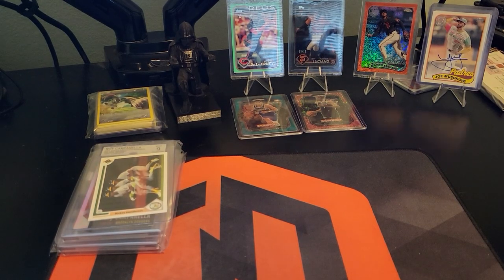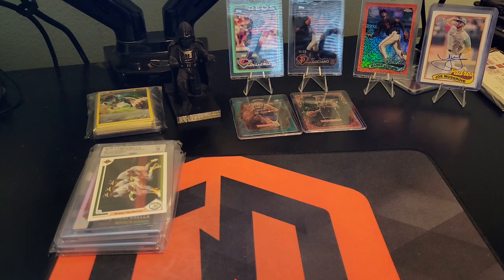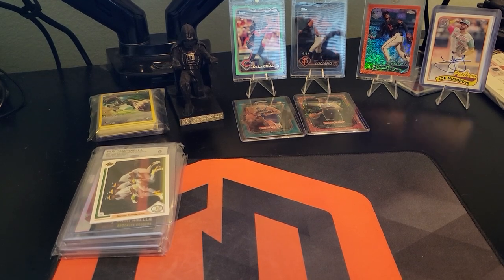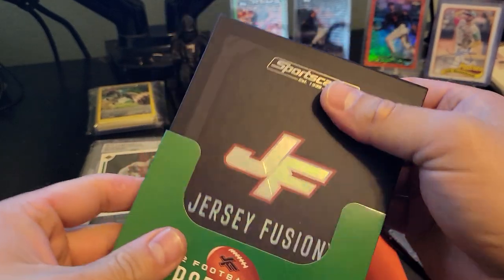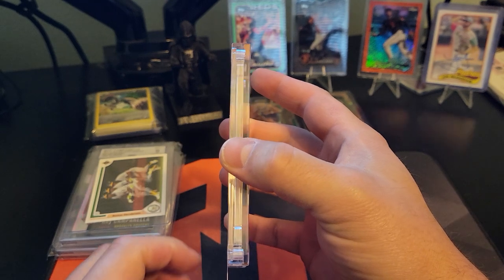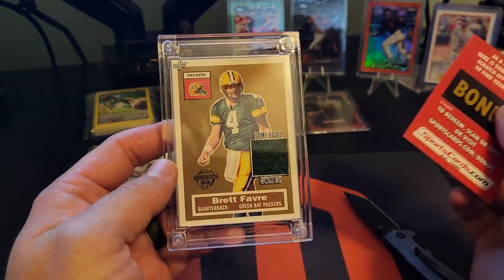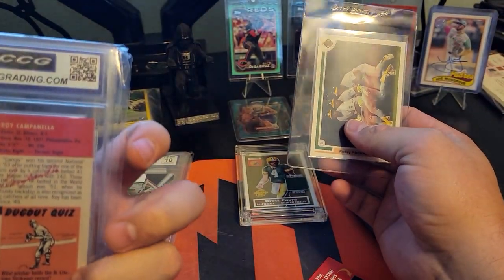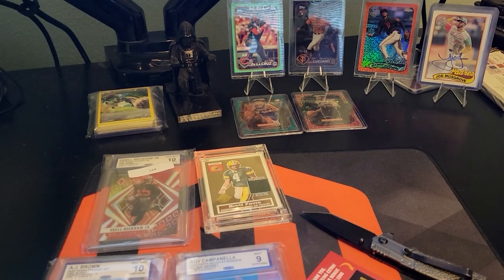MAIL CALL! Let's see what we bought off whatnot!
bought some stuff for the PC, shout out hobbyboxfl and otiaconsignment

ebay store: